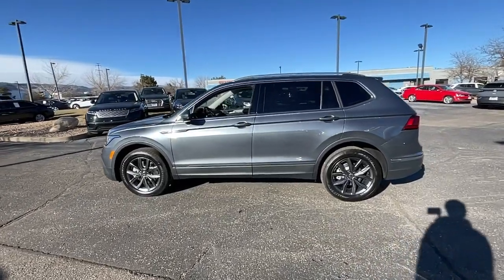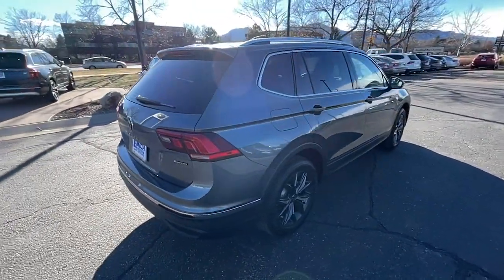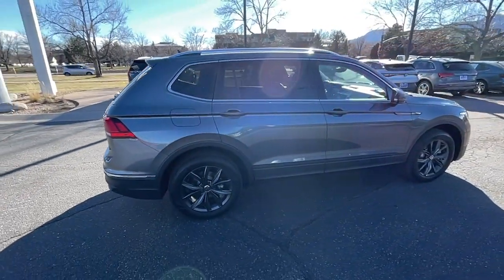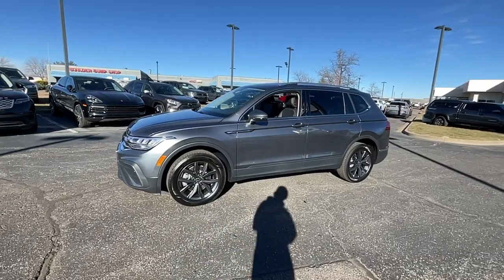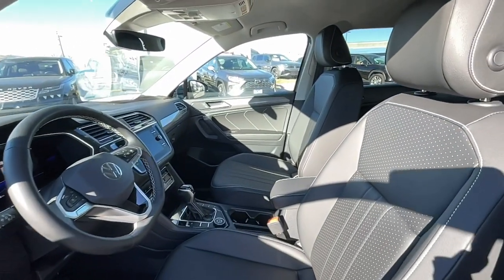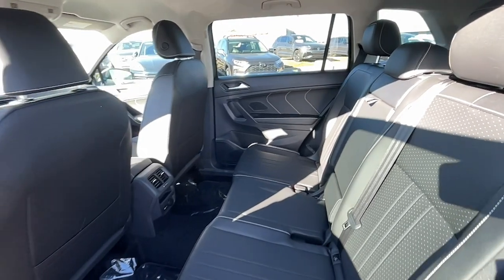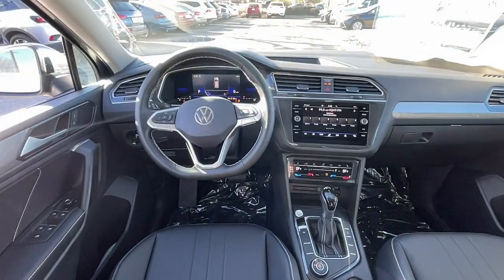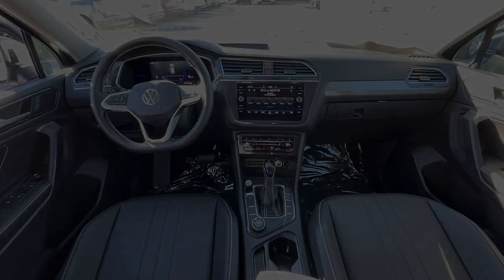2023 Volkswagen Tiguan Boulder, Longmont, Westminster, Broomfield, Denver 9167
Pyrite Silver Metallic New 2023 Volkswagen Tiguan 2.0T SE available in 2470 49th Street, Boulder, Colorado at Emich Volkswagen of Boulder. Servicing the Boulder, Longmont, Westminister, Broomfield, Denver, CO area.